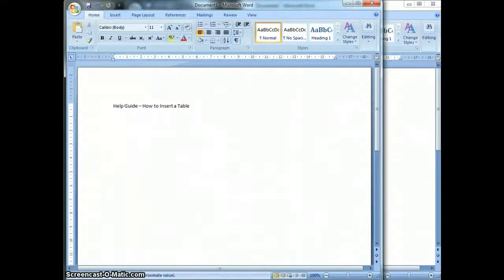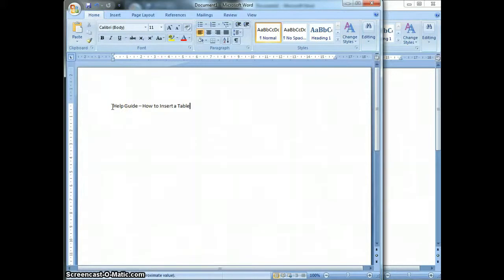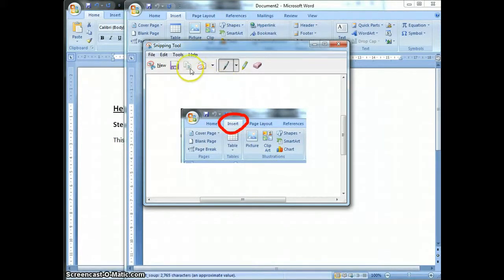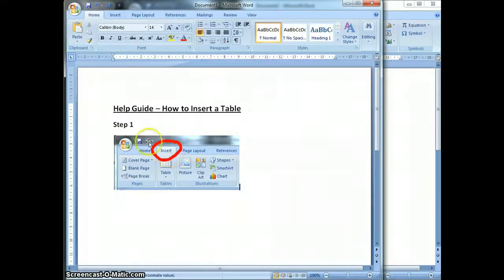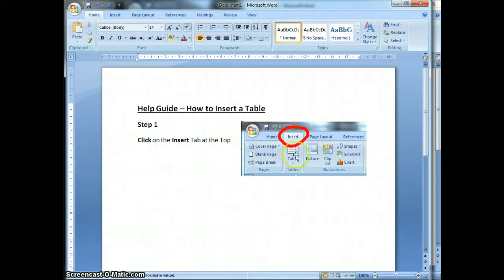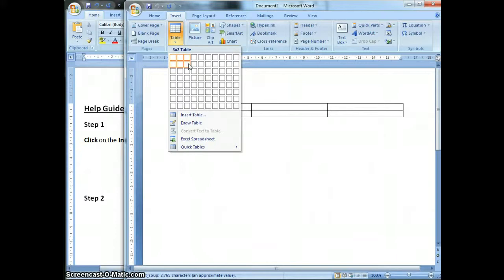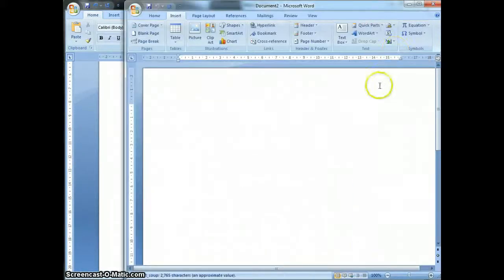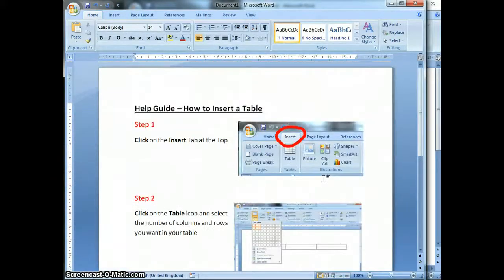Theme: Communication - Unit: U Can Help - Video 3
Demonstrates how to use Microsoft Word and print screening to create a step-by-step help guide to find out more)